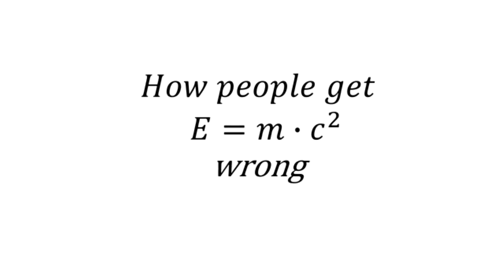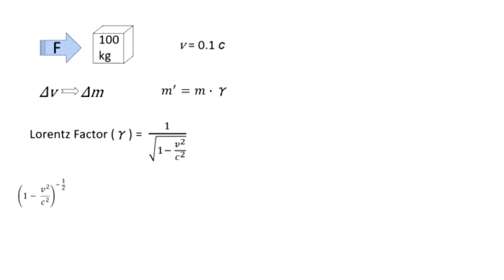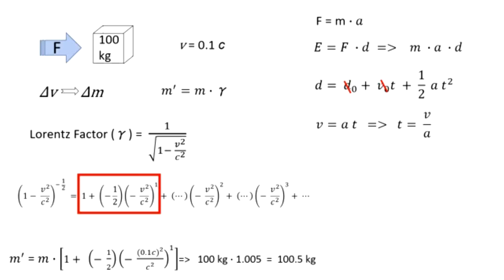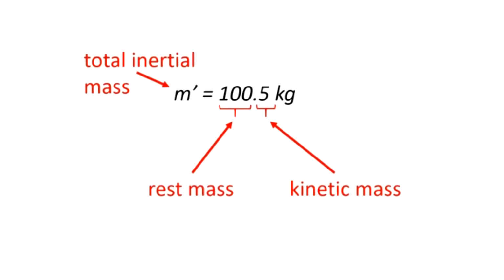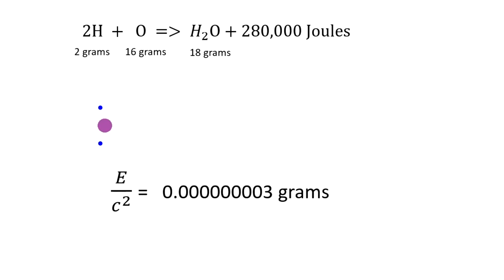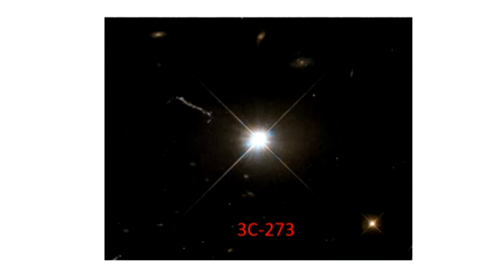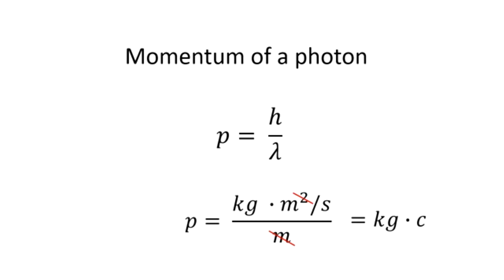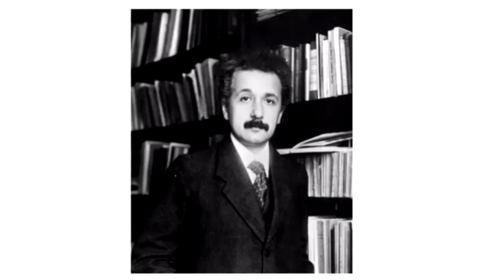What is Energy?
Einstein's formula tells us more than what people think.  See how mass is transformed into energy.